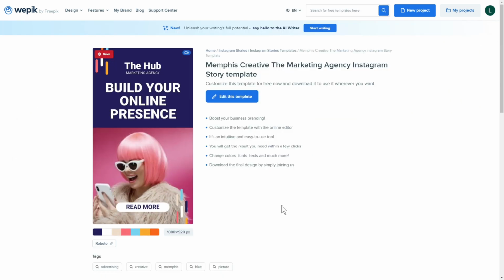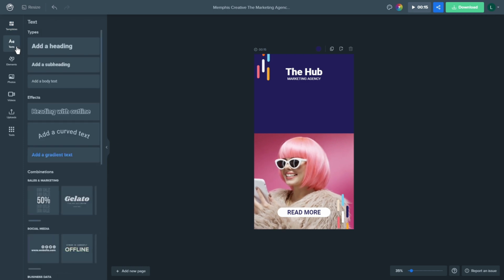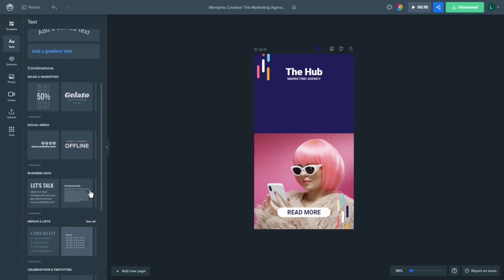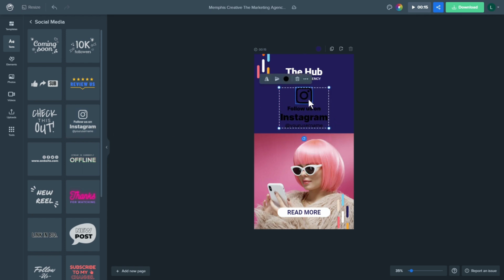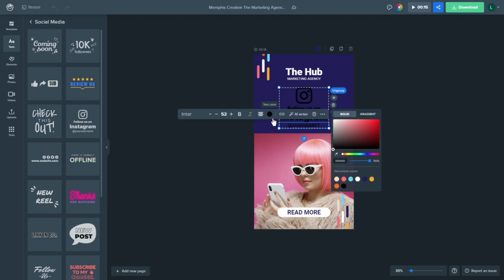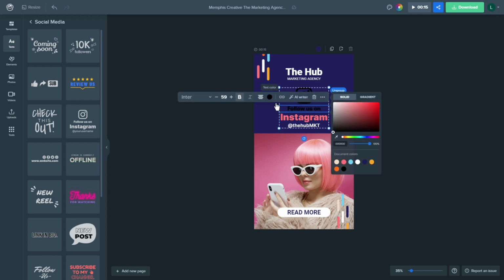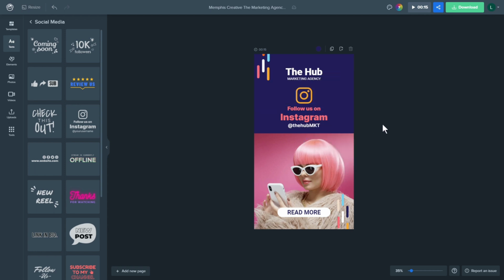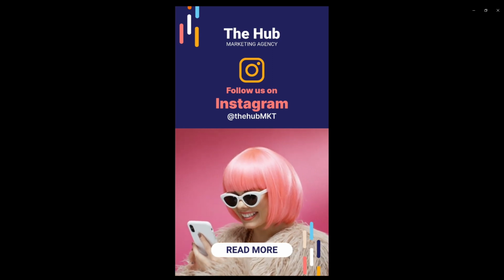How to Customize Beautiful Texts Combination on Wepik 👉 No Photoshop!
Ready to level up your text game? This new tutorial on text effects in Wepik is here to save the day! 💥 From stunning typography to eye-catching designs, our tutorial will show you how to edit and customize beautiful predefined texts with ease – no Photoshop required! Whether you're a graphic designer, marketer, or just looking to add some flair to your social media posts, our step-by-step guide has got you covered. With our user-friendly interface and advanced editing options, you will create professional-grade text effects in no time! 🚀